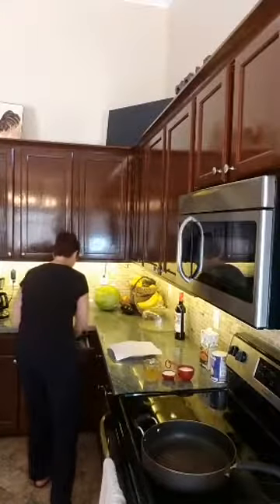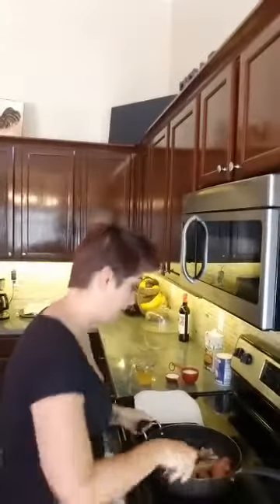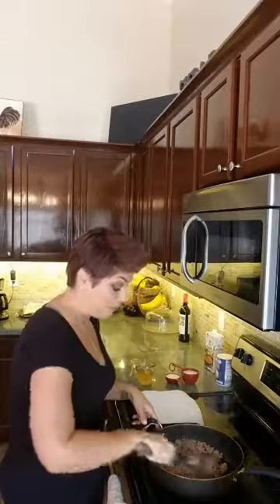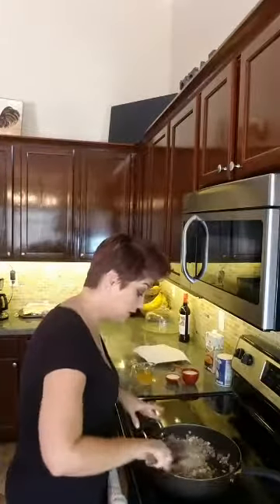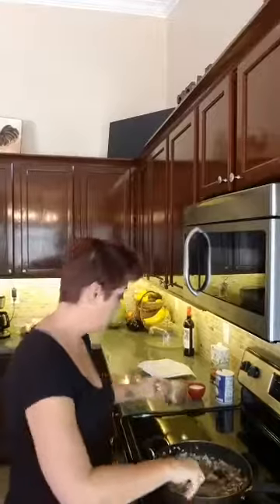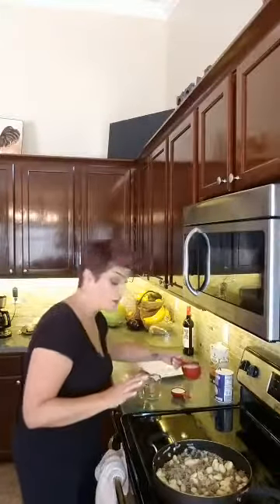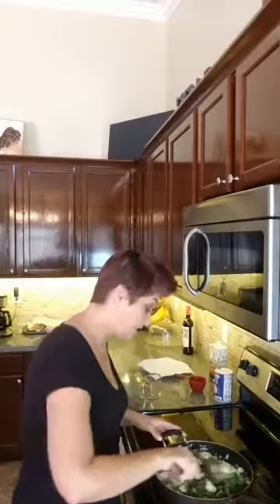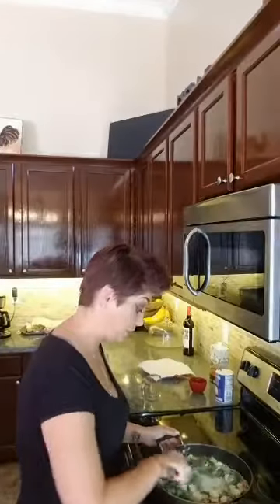sausage and gnocchi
This is a really flavorful dish. The mild sausage pairs so nicely with the gnocchi and kale.  Now, if you're feeling adventurous, you can always make homemade gnocchi... I tried that ONCE!! It's much more difficult than it looks!

Thank you so much for taking the time to watch my videos. Your support means so much to me